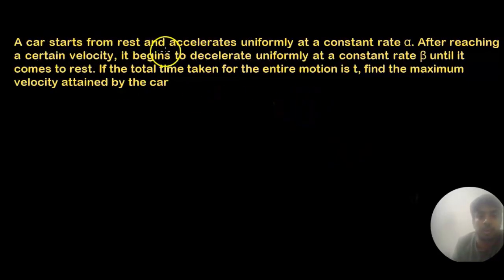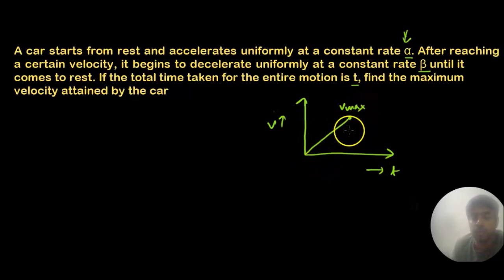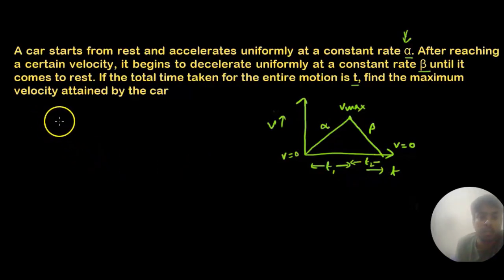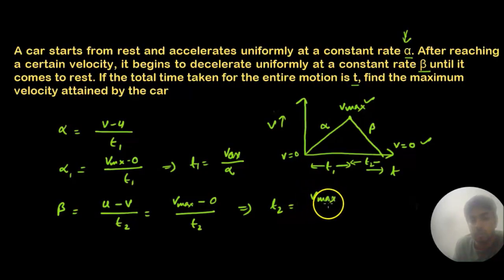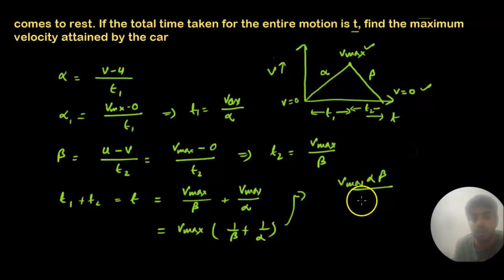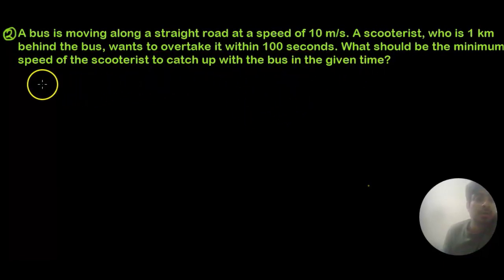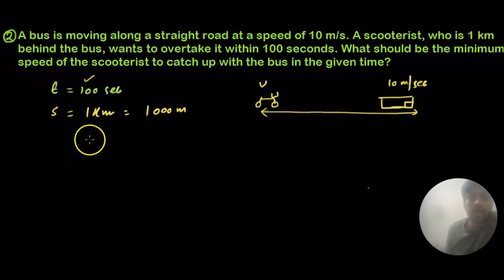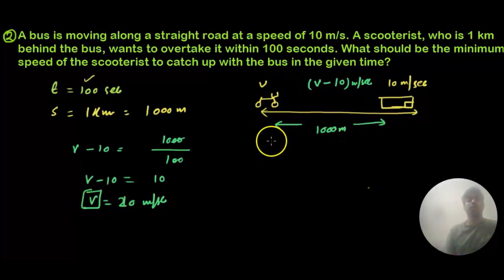Acceleration | Retardation | Relative Motion for 11 and NEET students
Question 1: Motion under Uniform Acceleration and Retardation

🎯 Topic: Uniform Acceleration and Retardation – Finding Maximum Velocity

❓ Question (for title/intro):

A car starts from rest and accelerates uniformly at a rate of α. After reaching a certain speed, it begins to decelerate uniformly at a rate of β until it comes to rest. If the total time for the entire motion is t seconds, find the maximum velocity attained by the car.

📝 Description (for the YouTube video box):

In this video, we’ll solve an important physics problem on Uniform Acceleration and Retardation — one of the most asked topics in school and competitive exams.

You’ll learn how to derive the formula for maximum velocity when a body first accelerates and then decelerates uniformly within a given total time.

🔹 Given:

Acceleration = α

Retardation = β

Total time = t

🔹 Find: Maximum velocity (vₘₐₓ)

Watch till the end to understand the logic, equations of motion, and how to connect acceleration and deceleration phases to get the final answer.

💡 Ideal for: Class 11–12 Physics | NEET | JEE | Board Exam preparation.

🛵 Question 2: Relative Motion – Bus and Scooter Problem

🎯 Topic: Relative Motion and Uniform Speed – Catching Up Problems

❓ Question (for title/intro):

A bus is moving along a straight road at 10 m/s. A scooterist, who is 1 km behind the bus, wants to overtake it in 100 seconds. What should be the scooterist’s speed to catch up with the bus in the given time?

In this video, we’ll explore a real-life style numerical based on Relative Motion and Uniform Speed.

Learn how to find the minimum speed required for one moving object to catch another, using the basic formula distance = speed × time.

🔹 Given:

Speed of bus = 10 m/s

Distance between bus and scooter = 1 km (1000 m)

Time to overtake = 100 s

🔹 Find: Speed of the scooterist

🎓 Perfect for: Class 9–11 Physics | Concept of Relative Motion | Motion in One Dimension problems